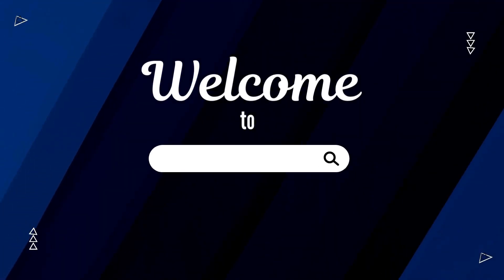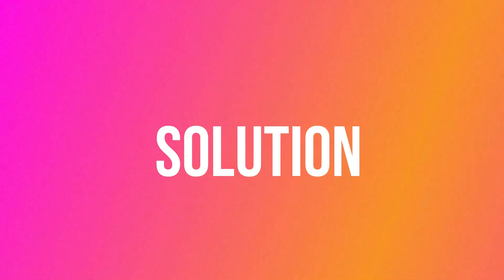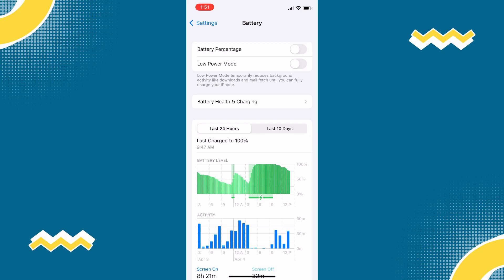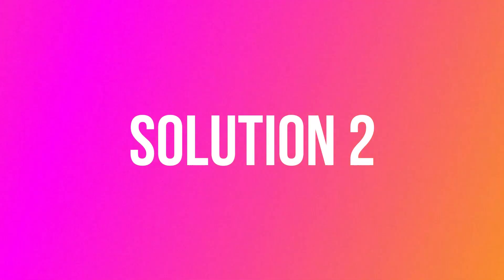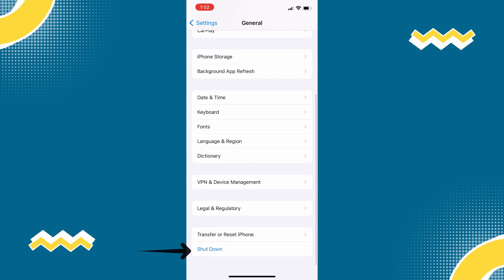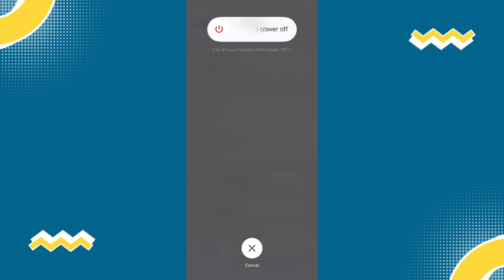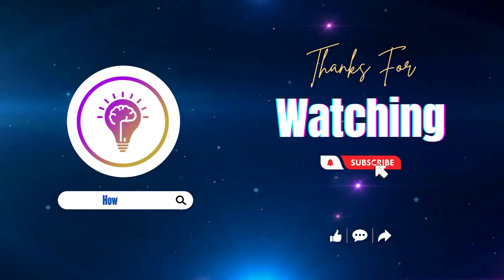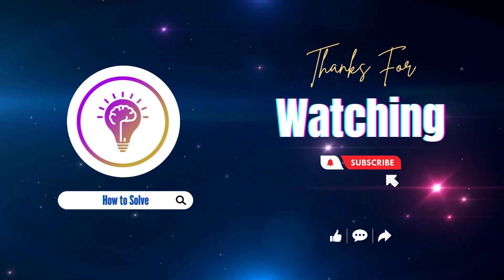Charging Was On Hold Due To iPhone Temperature | Fixed | Easy Solution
In this video I'll show you Charging Was On Hold Due To iPhone Temperature. The method is very simple and clearly described in the video. Follow all of the steps & you will know Charging Was On Hold Due To iPhone Temperature.